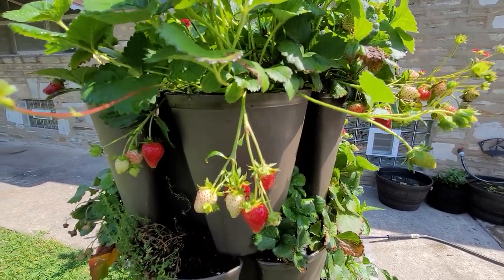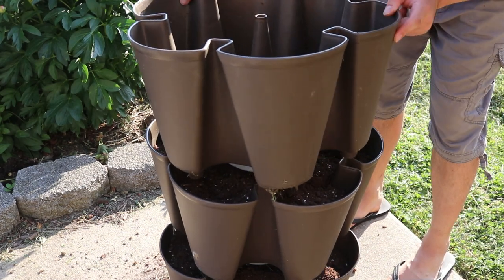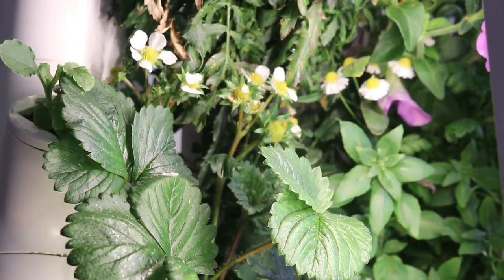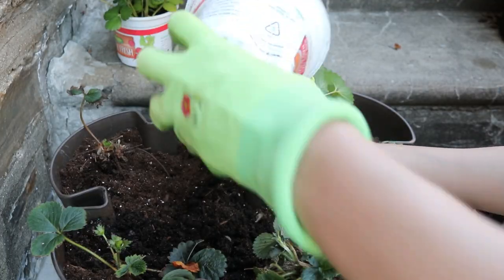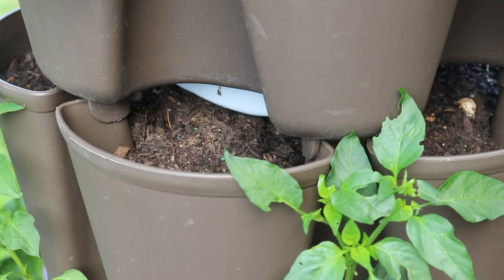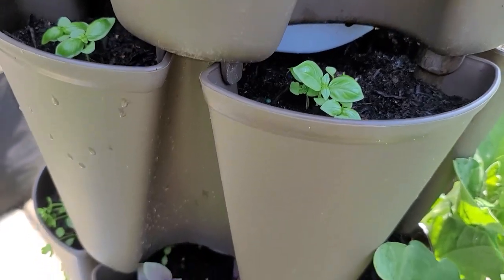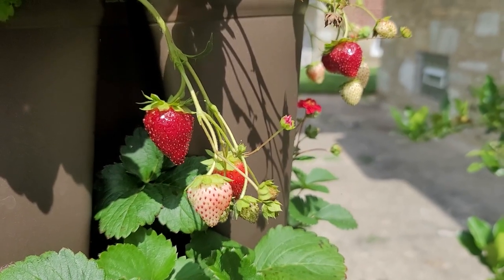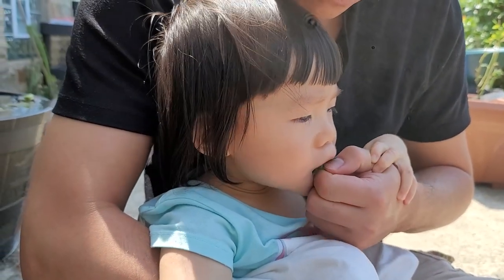2 Square Feet Garden - GreenStalk 5 Tier Vertical Garden 😃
5 Tier Vertical Garden Planter